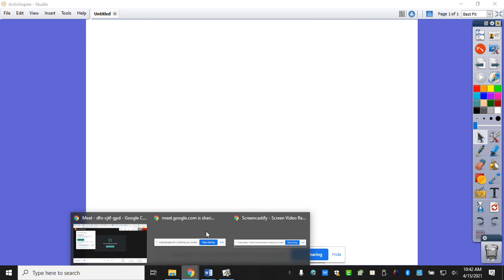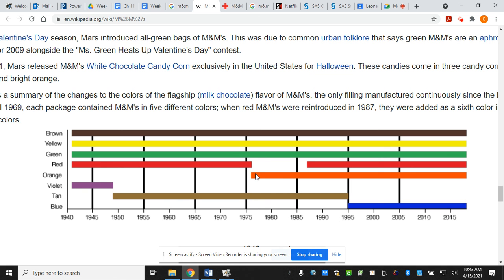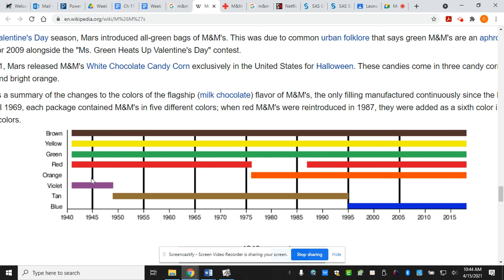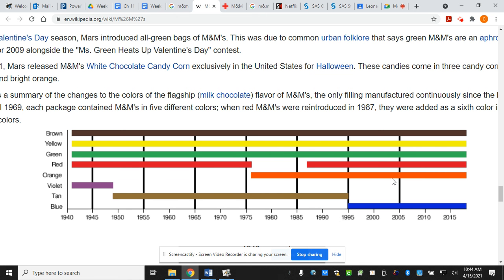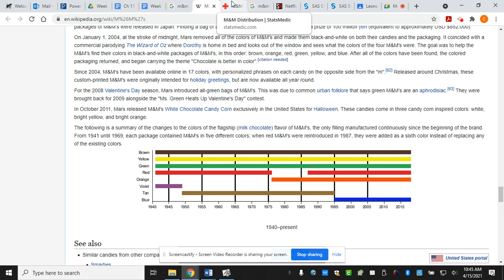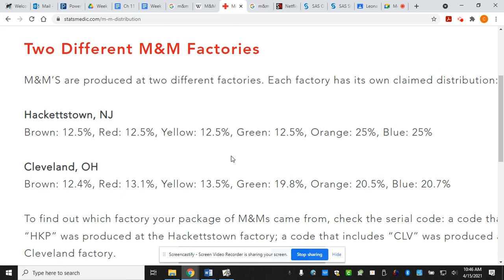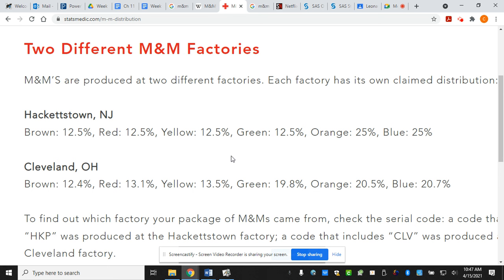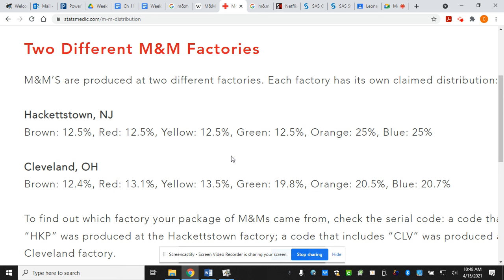Ch 11 Day 4, Video #1 Explaining the Scenario